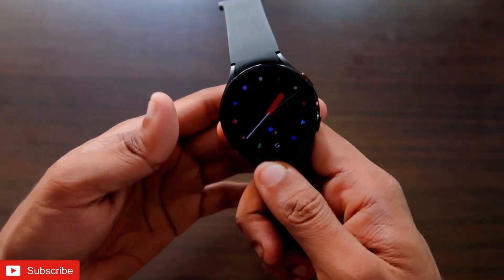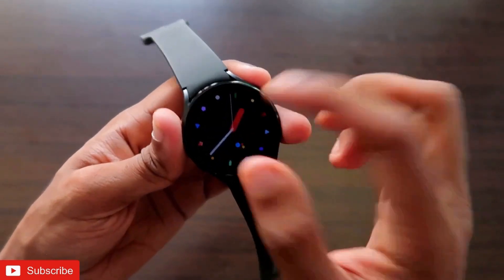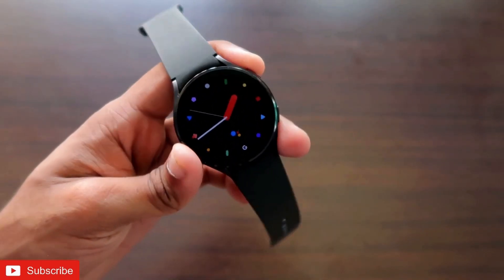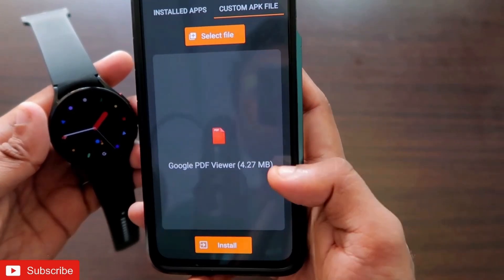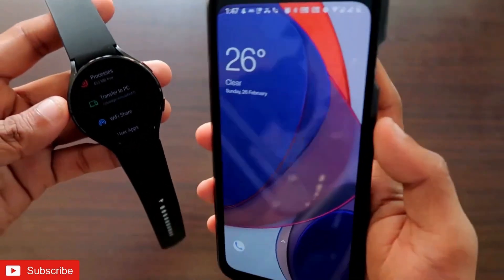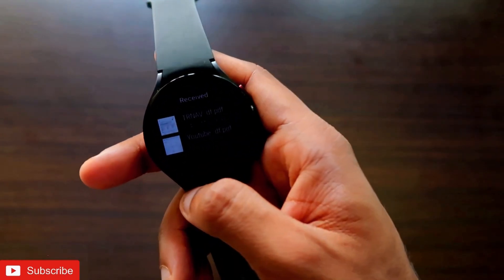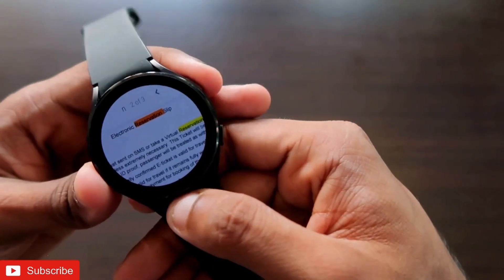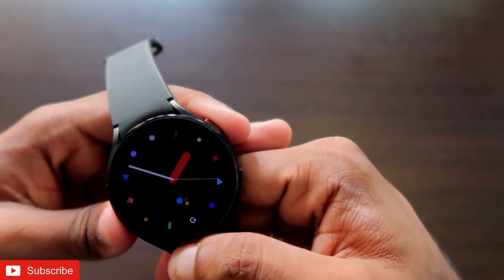Easiest Way to Read PDF files on Samsung Galaxy Watch 4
Hey guys in this video I am discussing how you can read PDF on your Samsung Galaxy watch 4 and also you can search words and go to particular content directly on the Smartwatch.

Other Useful Videos For Samsung Galaxy Watch 4